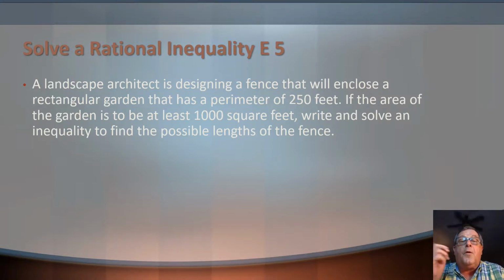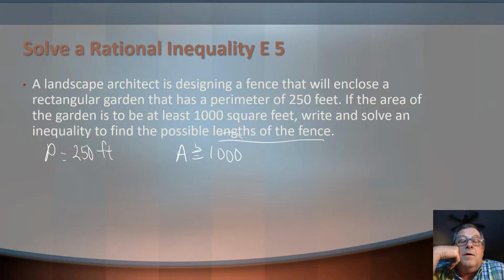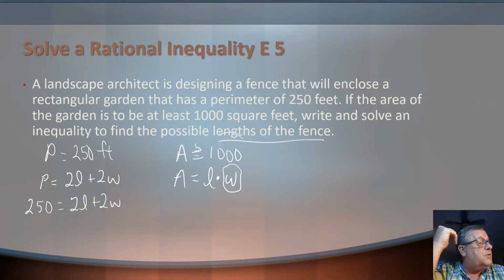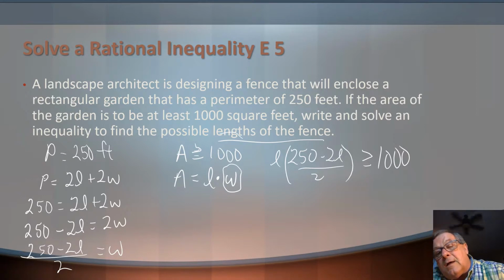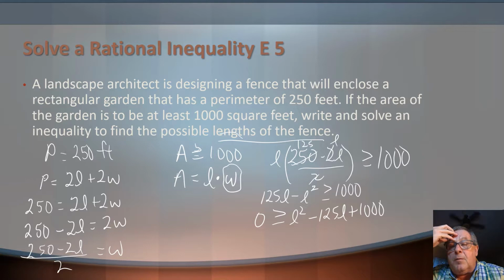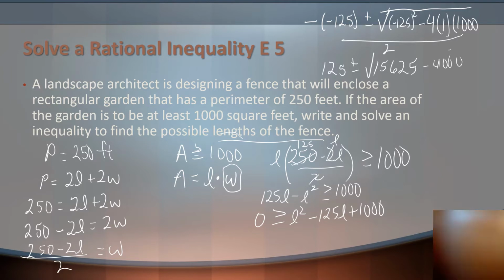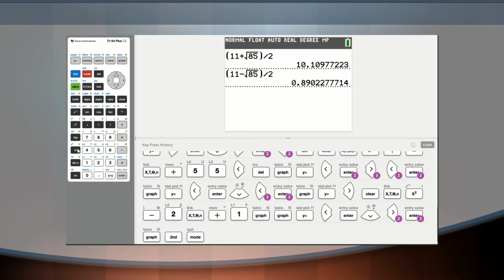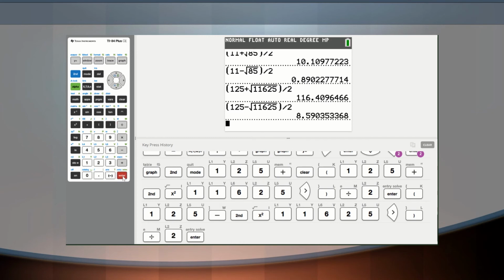Solve a Rational Inequality E 5